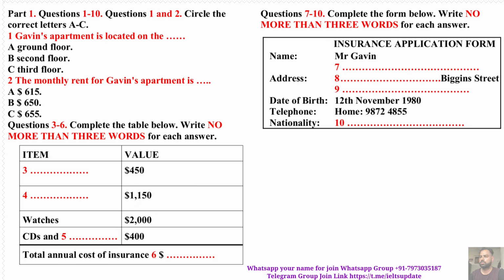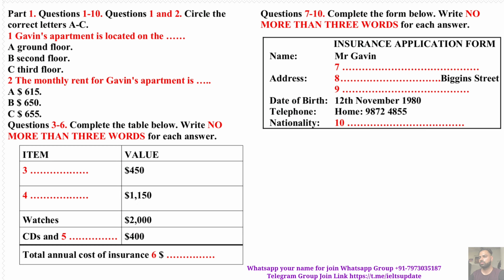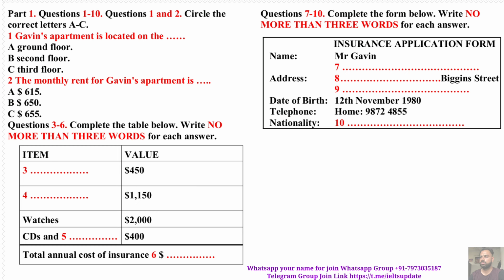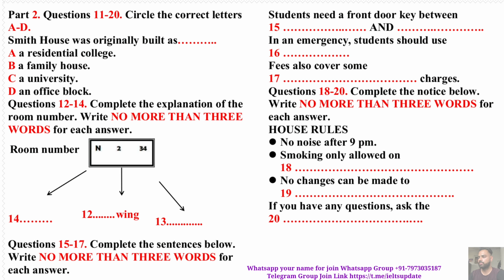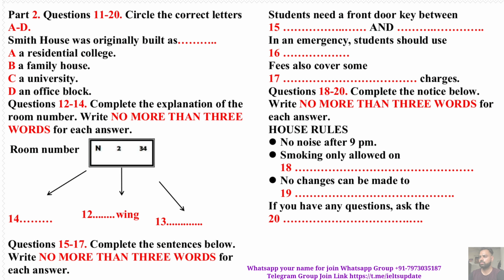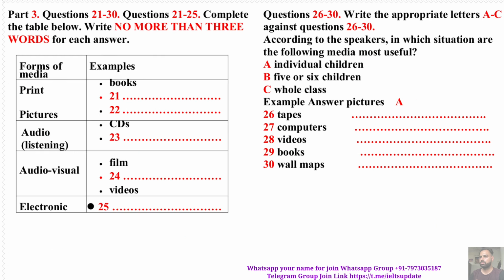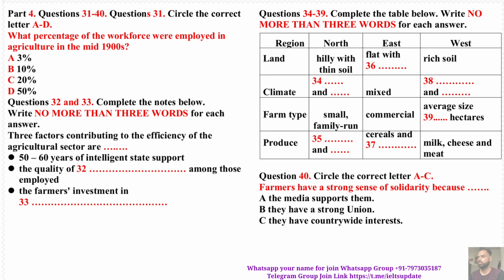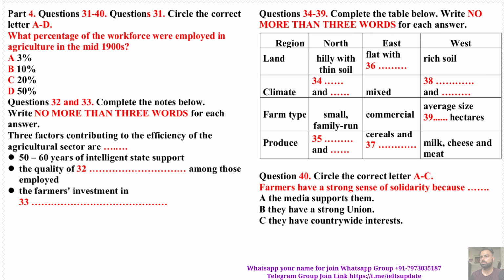MAKKAR IELTS LISTENING 2024 | LISTENING IELTS PRACTICE TEST | MAKKAR LISTENING TEST 2023 | 07.03.24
MAKKAR IELTS LISTENING 2024  WITH ANSWERS
IELTS LISTENING PRACTICE TEST 2024 WITH ANSWERS
1. MAKKAR IELTS LISTENING 2024.
2. MAKKAR LISTENING 2024.
3. MAKKAR LISTENING TEST 2024.
4. MAKKAR IELTS LISTENING.
5. Makkar Ielts
6. IELTS LISTENING.
7. LISTENING IELTS.
8. IELTS LISTENING PRACTICE TEST 2024 WITH ANSWERS.
9. LISTENING IELTS PRACTICE TEST.
10. IELTS LISTENING 2024.
11. LISTENING TEST.
12. LISTENING.
13. IELTS LISTENING TEST.
14. IELTS LISTENING.

Or
Whatsapp Your Name For Join